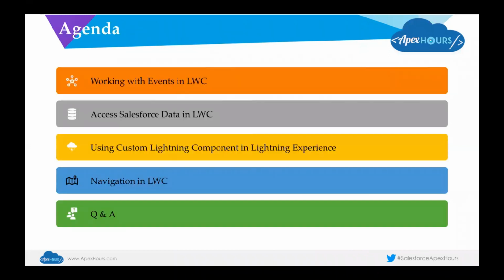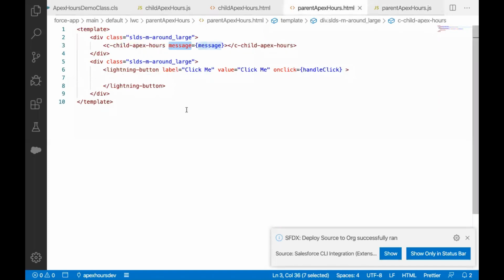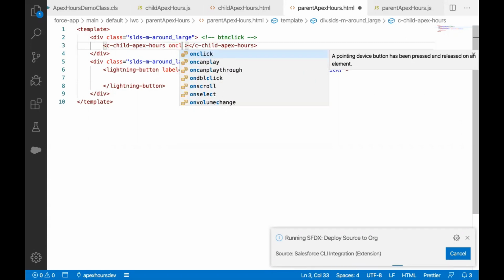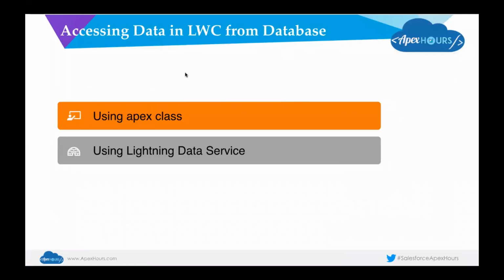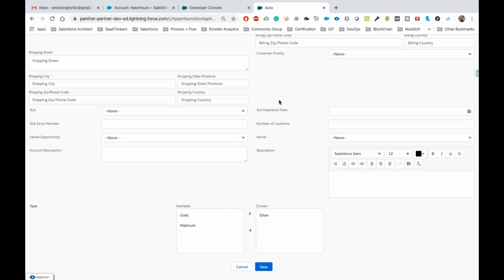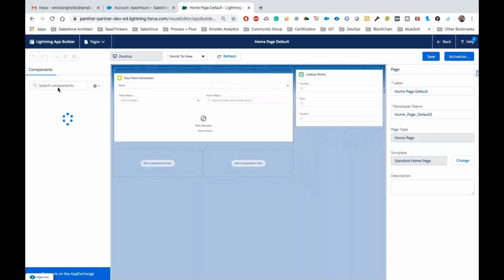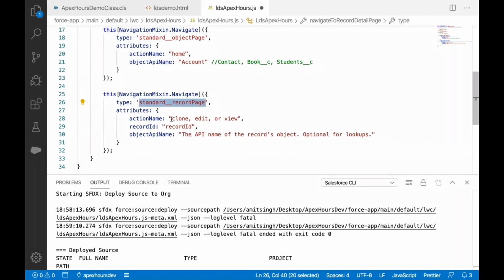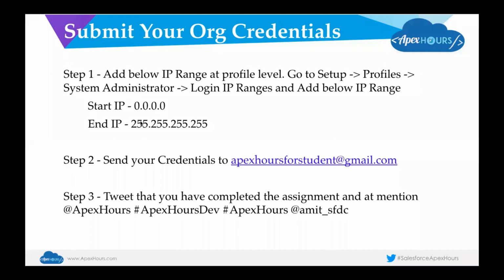Lightning web component Event Handling and Navigation : Day 13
Lightning web component Event Handling and Navigation (LWC)

0:00 Introduction
3:33 Agenda
3:57 Event Handling (Communication between LWC)
4:49 Parent to Child Communication
19:20 Child to parent
34:32 Accessing data from Salesforce Database
35:52 Lightning Data Service Demo
36:45 Lightning-record-form
49:49 Use LWC in Lightning Experience
59:59 Navigation in lightning web component
1:16:09 Assignment
1:18:30 Q&A